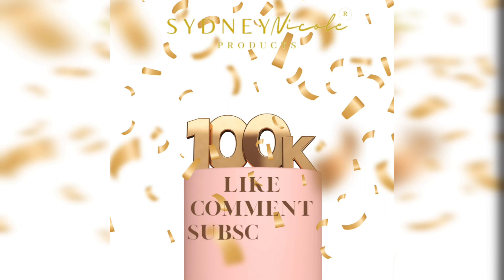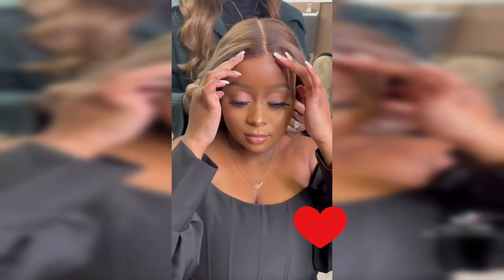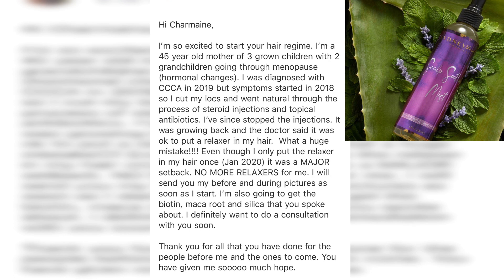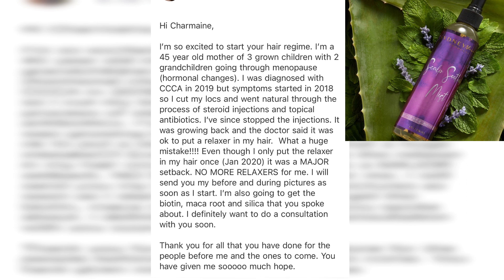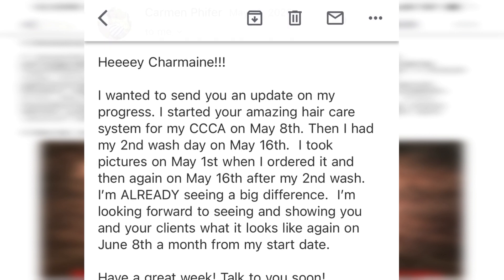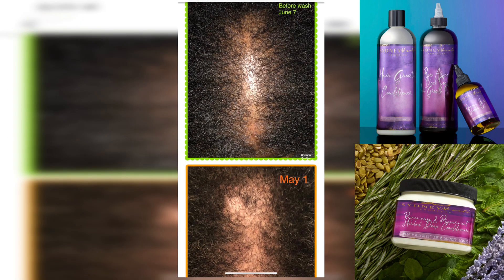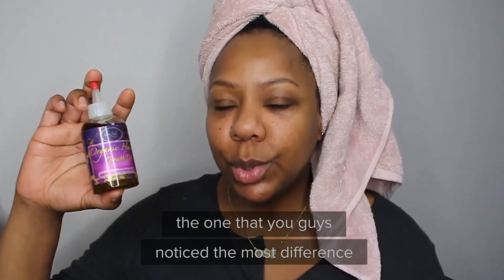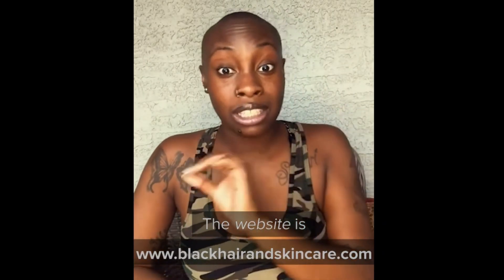My Hair Fell Out More When I Put A Relaxer Over My CCCA Alopecia… My Dermatologist said it was OK